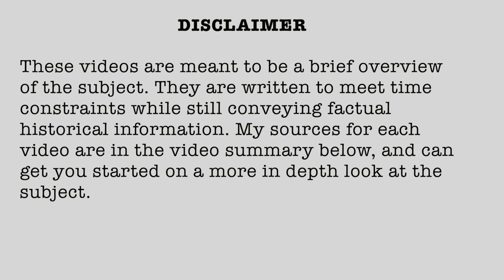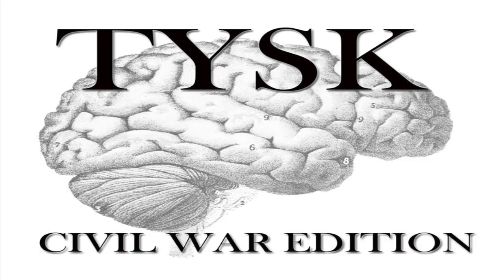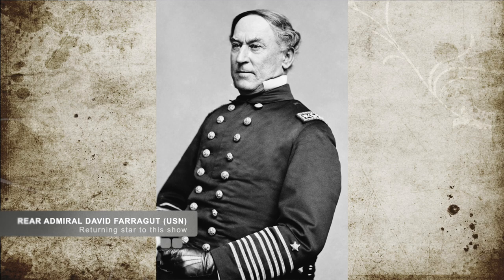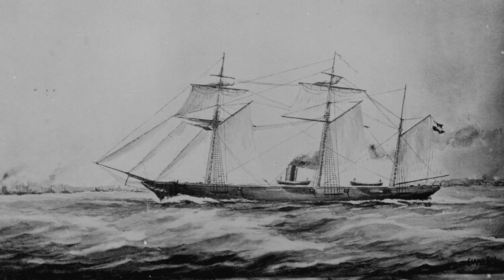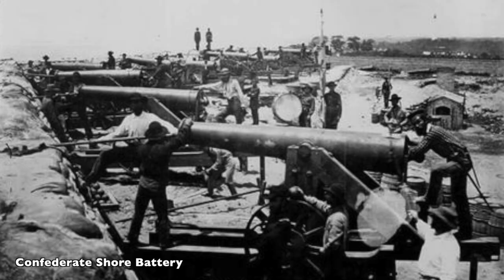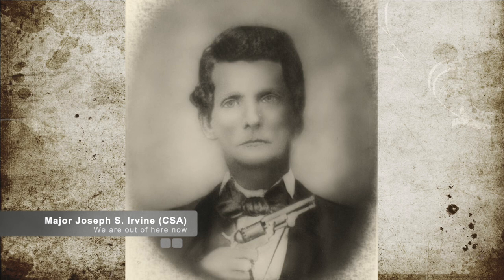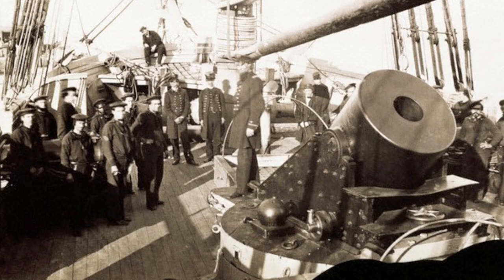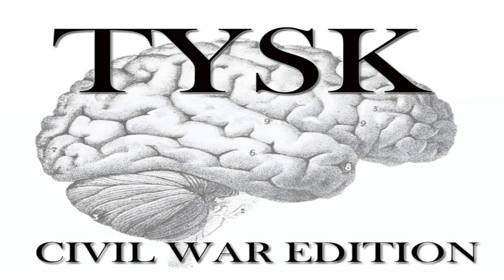1862-72 First Battle of Sabine Pass September 24–25 1862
First Battle of Sabine Pass
Sabine City, Texas
September 24-25th, 1862